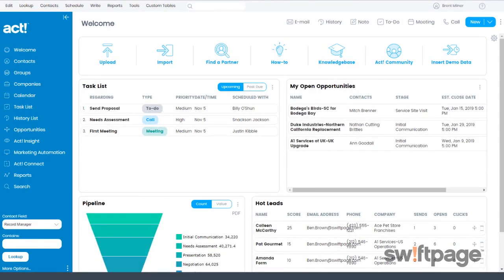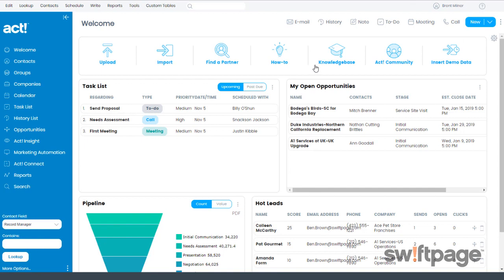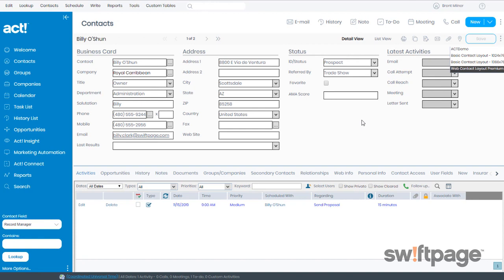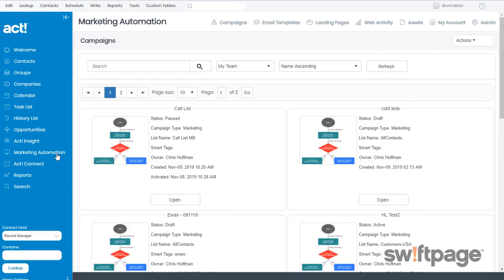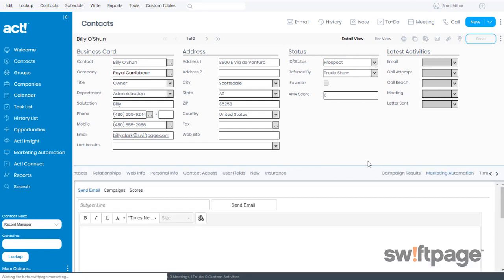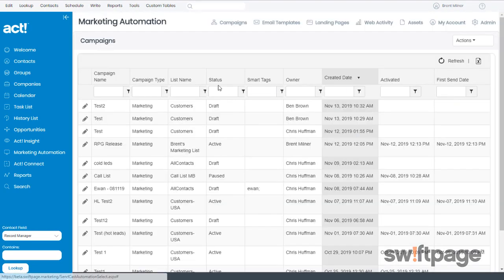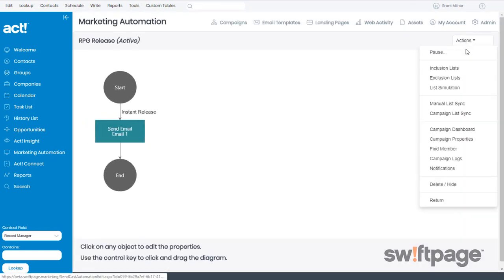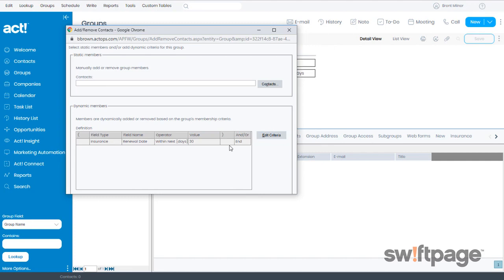Whats new in Actv22